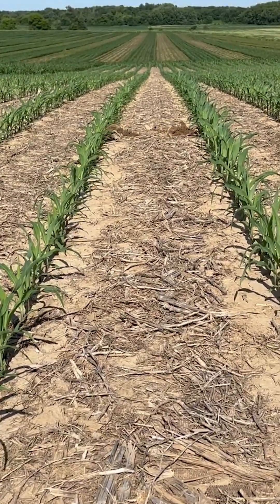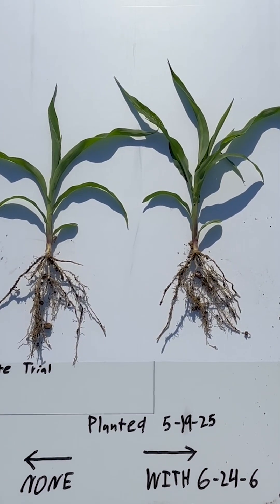In-Furrow Fertilizer PFR Trial | Beck's Agronomy Update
The In-Furrow Starter Fertilizer by Planting Date study at Beck’s Wisconsin PFR site is already showing striking visual differences in V4-V5 corn development.

In this video, we explore how the cool temperatures of May may have influenced the crop’s response to a small dose of in-furrow fertility. With natural soil mineralization lagging due to low soil temps (mid to low 60s), early-applied nutrients are making a visible impact.

Watch now to see side-by-side visuals and learn why starter fertilizer timing might deliver agronomic and economic benefits in seasons with delayed soil activity.